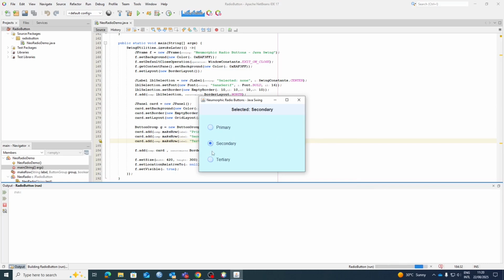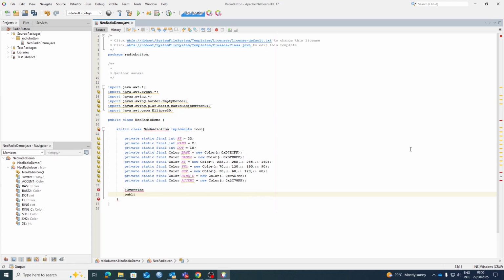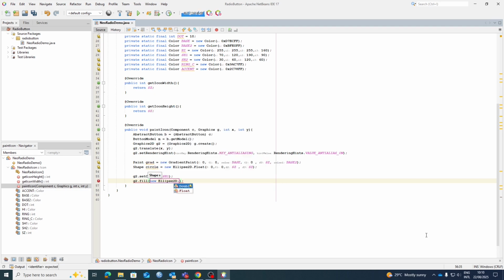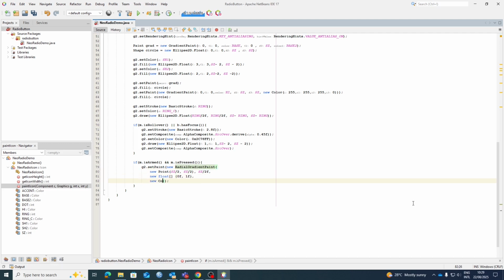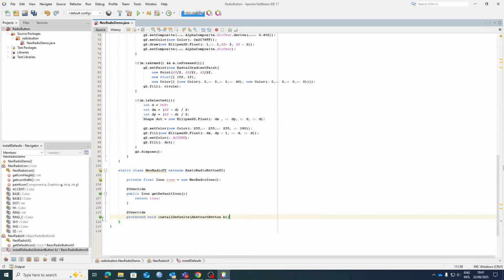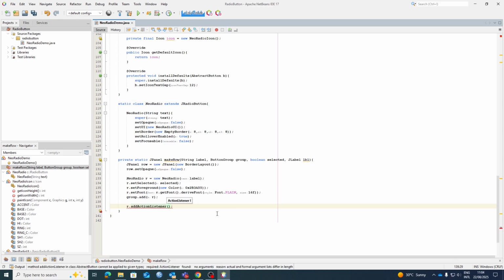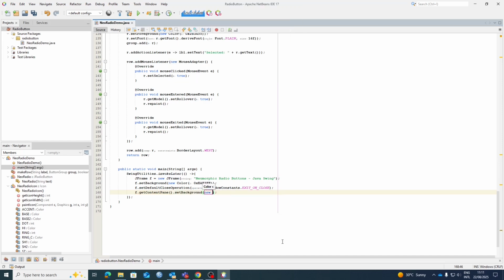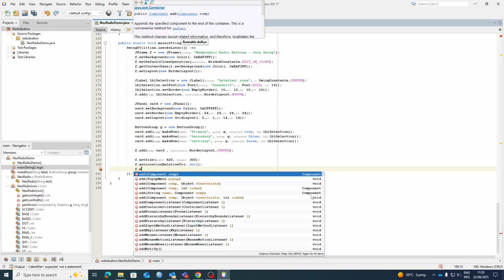Neumorphic Radio Buttons in Java Swing | Modern UI Design Tutorial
Bring your Java Swing applications into the modern age. In this tutorial, we’ll build Neumorphic Radio Buttons from scratch — step by step.

 Learn how to customize JRadioButton
 Create a neumorphic style with gradients, shadows, and highlights
 Add hover, pressed, and selected states
 Update labels dynamically when a radio button is chosen

By the end, you’ll know how to design professional, modern UIs in Swing that feel clean and futuristic.

 Perfect for developers who want to upgrade their desktop applications with sleek design.

📅 Full source code and explanation included.